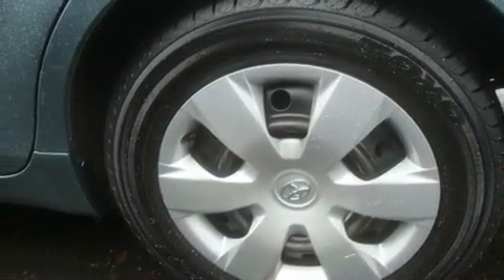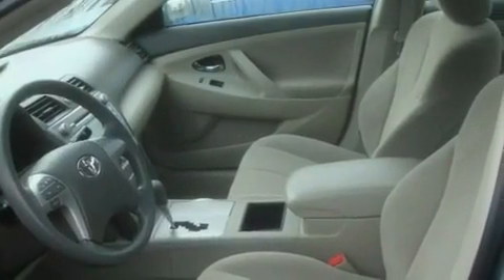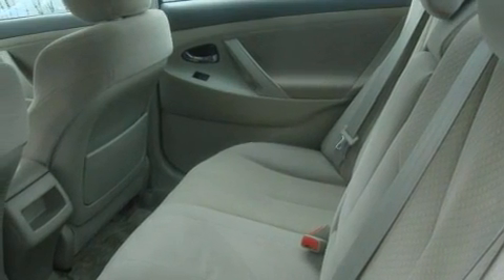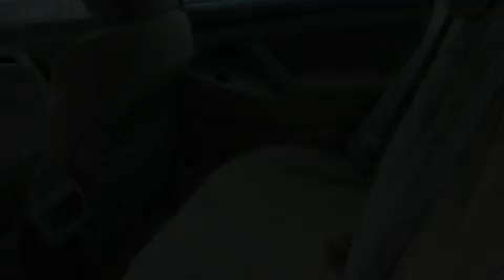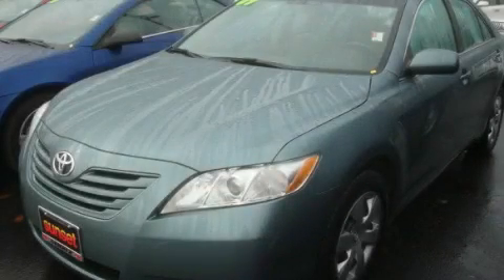2009 Toyota Camry Puyallup WA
Year: 2009
 Make: Toyota
 Model: Camry
 Engine: 2.4L I4
 Trans.: Automatic
 Exterior: Teal

 Interior: Beige

 2009 Toyota Camry Sumner WA